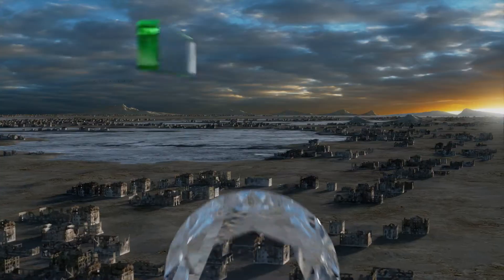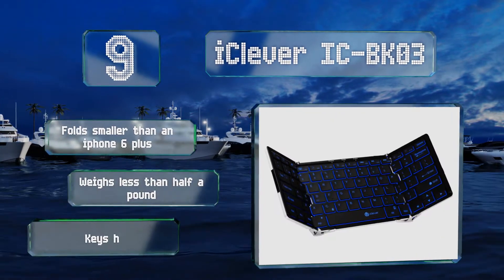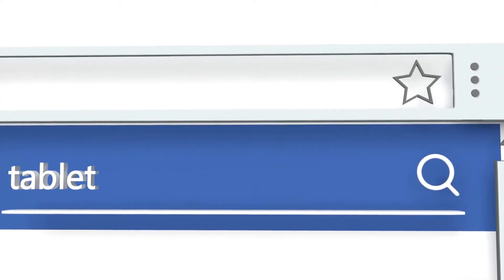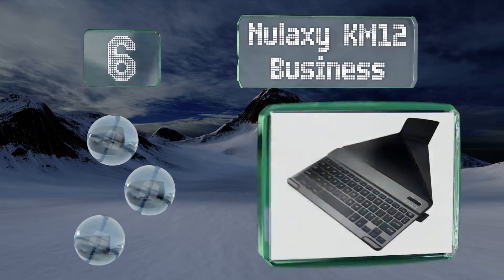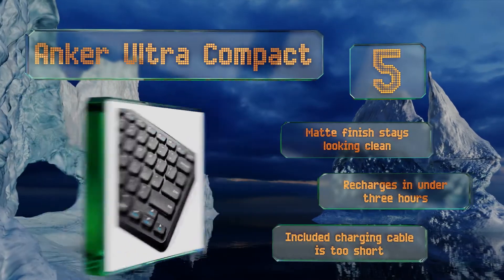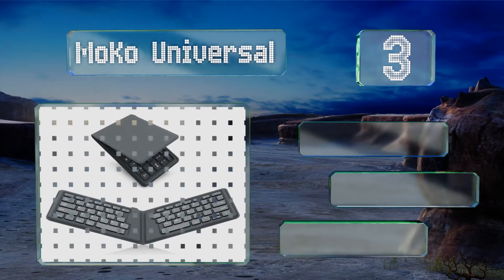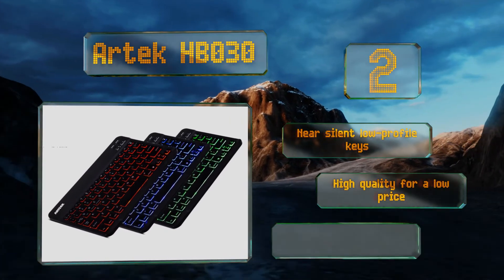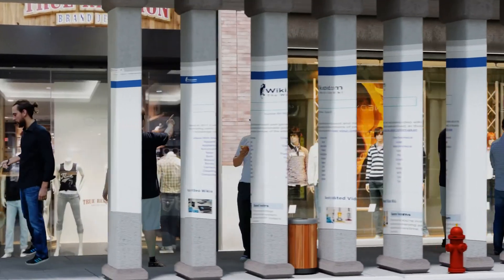10 Best Tablet Keyboards 2018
Our complete review, including our selection for the year's best tablet keyboard, is exclusively available on Ezvid Wiki.

Tablet keyboards included in this wiki include the nulaxy km12 business, yuzihan lysb01, iclever ic-bk03, moko universal, jelly comb kb, artek hb030, logitech k780, pocket zagg bk0, microsoft universal, and anker ultra compact.

Tablet keyboards are also commonly known as universal tablet keyboards.